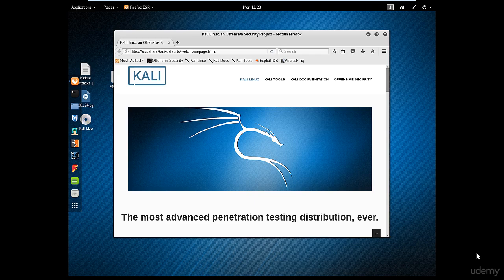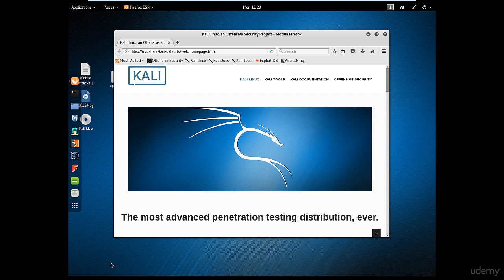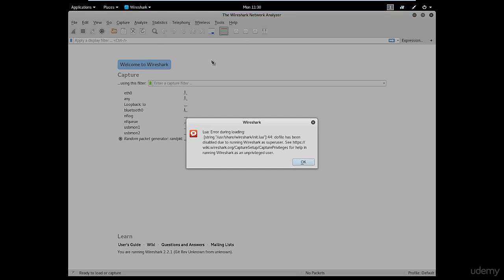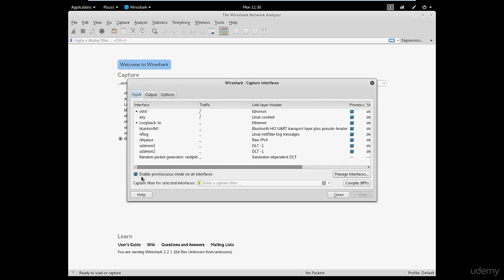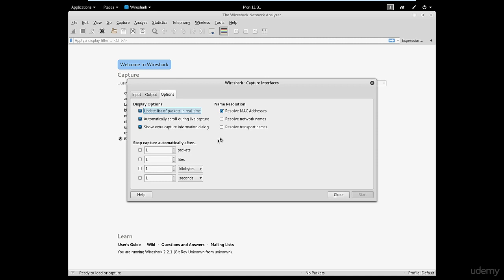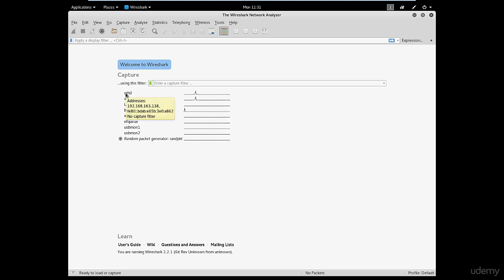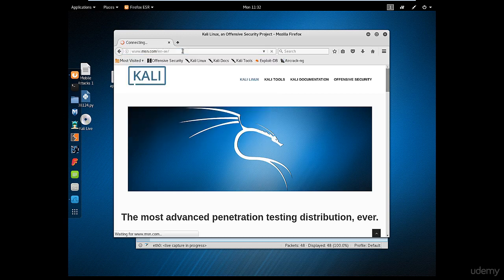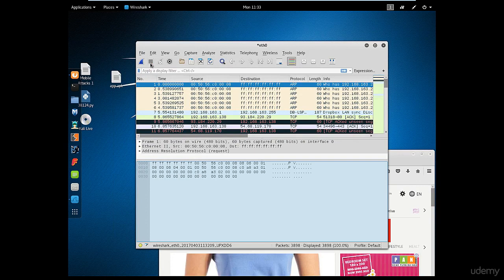16 - WireShark || CEH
16 - WireShark || CEH